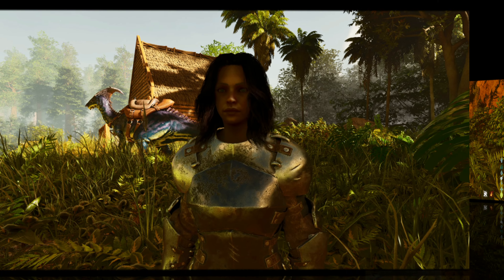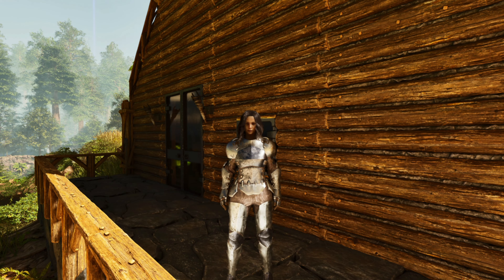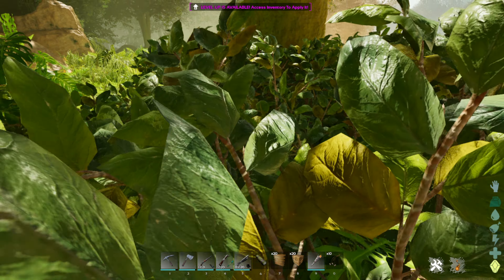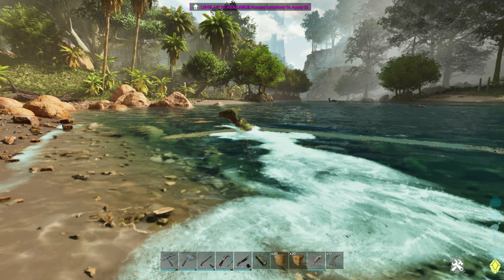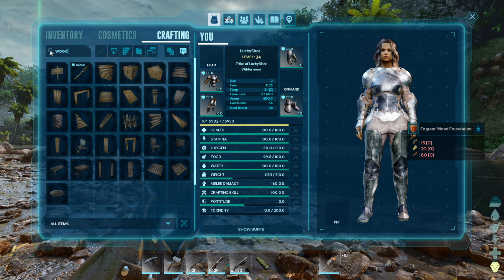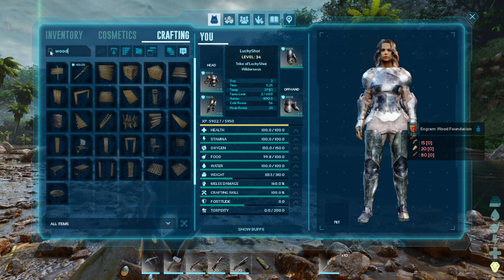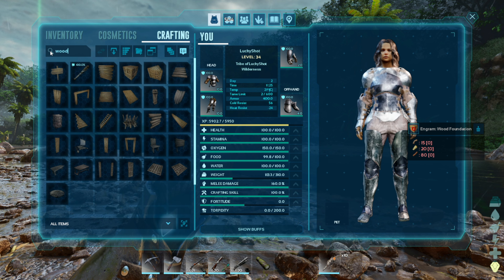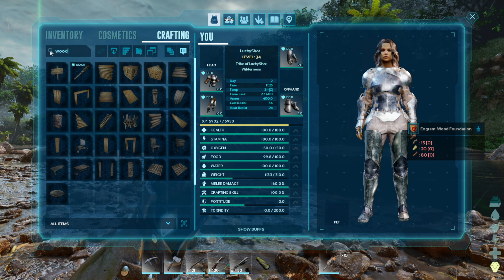TOP 15 ARK CHANGES YOU PROBABLY DIDN'T KNOW ABOUT - ARK SURVIVAL ASCENDED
0:00 Intro
0:26 1 Moms and babies
1:09 2 Riding a dinosaur and camera view
1:31 3 Bola shows if you can bola or not
2:13 4 Torch can be added to your belt
2:34 5 Water Features and Bushes
4:32 6 Secret Doorway
5:28 7 Picking up building pieces
6:14 8 Tracking crafting recipes
6:41 9 Can respawn if you are stuck
7:05 10 Tracking dinosaurs
7:59 11 Reloading ammo and attatchments
8:44 12 Multiple hotbars
9:13 13 Map and waypoints
11:10 14 Water pipe work and electricity lines
13:14 15 Shoulder pets
13:34 Outro